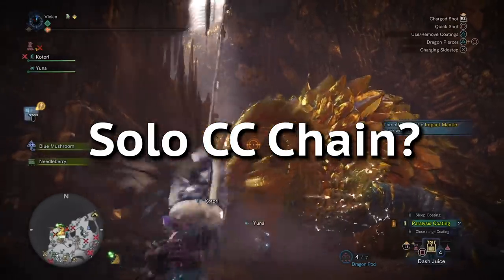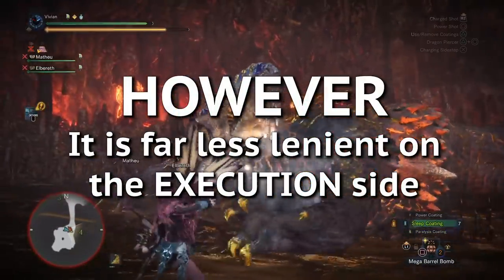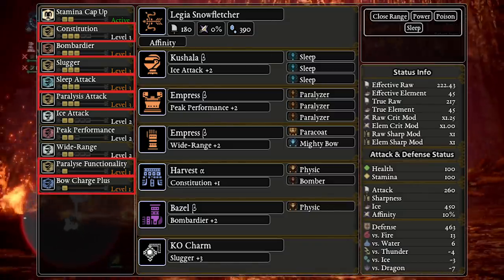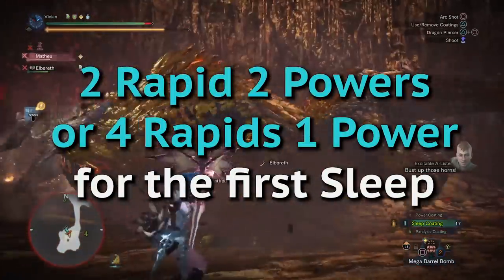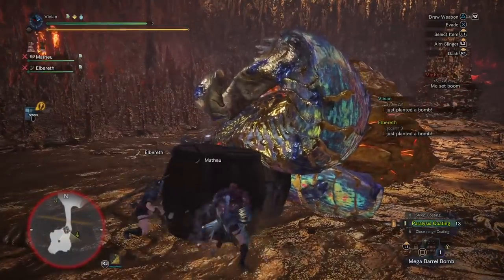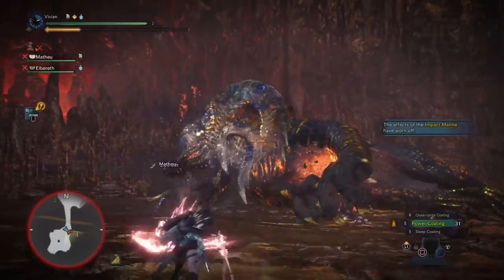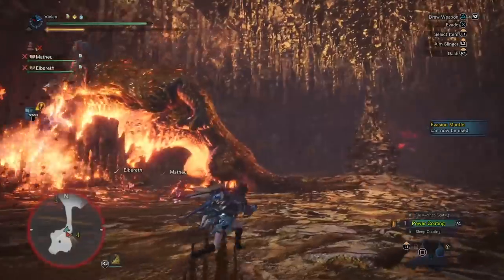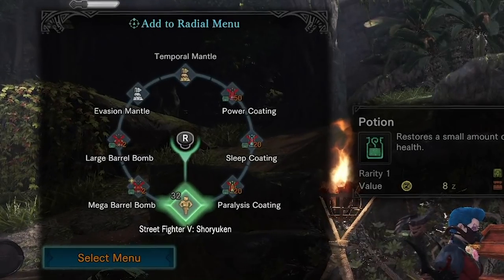How to CC Chain Kulve Taroth with BOW + Builds/Loadouts[MHW]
Welcome to our guide on how to CC Chain Kulve Taroth with Bow in MHW! This is the easiest way to breaking KT's Horns by CC chaining her until the horns break :3
And yes this works on PC and Console :D

Kulve is one of the more difficult monsters to farm quickly in Monster Hunter World because of how hard it is to hit her horns in Area 4. With a solid CC hunter in your team, area 4 becomes much easier to clear consistently and quickly. This especially makes P1 runs much easier, which are over twice as fast as traditional 2 run hunts :D

We have a guide on the META sets vs KT after you get her gear coming out soon!

The builder we used for all of these sets is Honey's builder and you can find it at:

Special thanks to 'Tear' from the MHGH for coming up with the PC CC Bow set :D

BGM is 'Mardia' from Filmstro.com